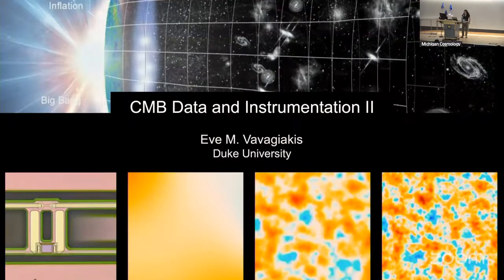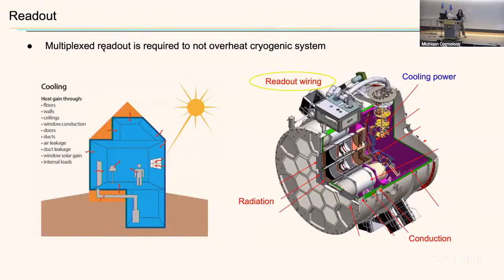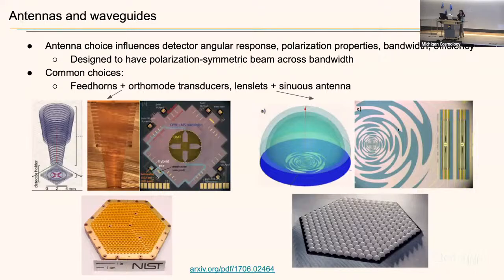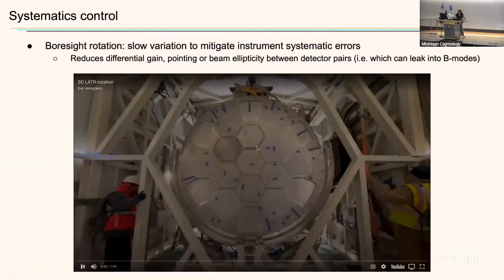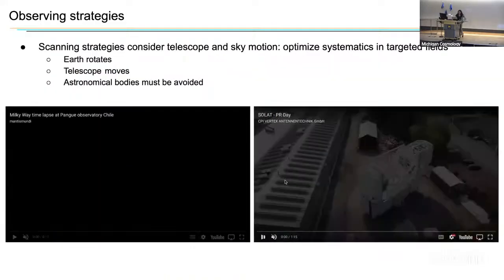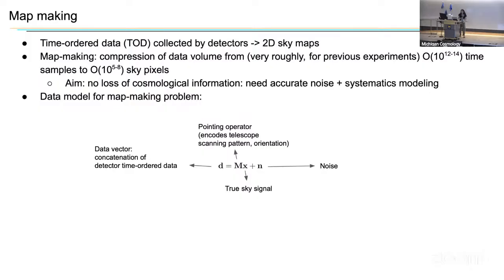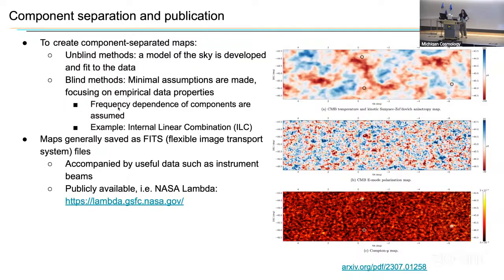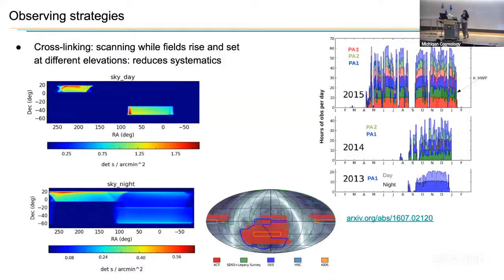CMB Data and Instrumentation II — Eve Vavagiakis (4/4)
Lecture by Eve Vavagiakis given at the Michigan Cosmology Summer School 2025.